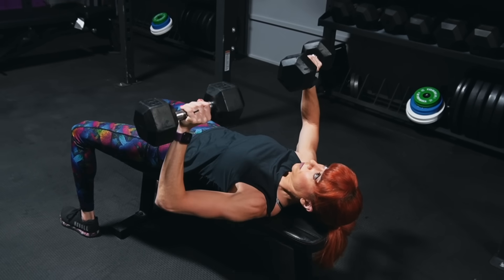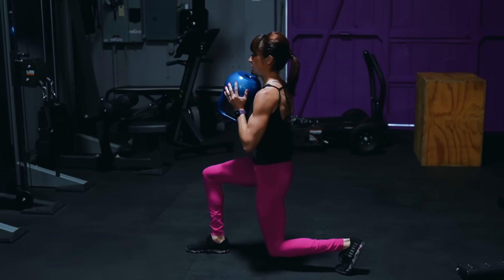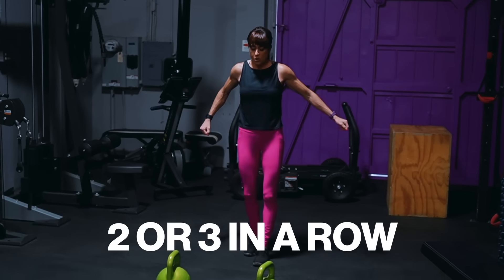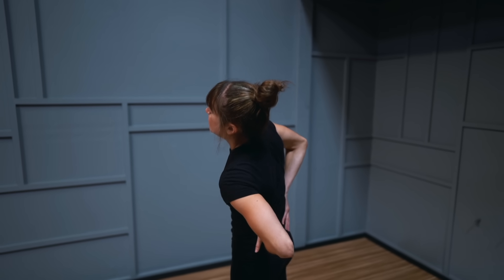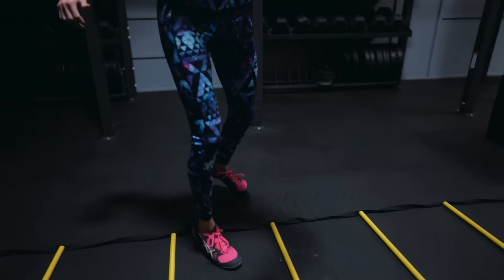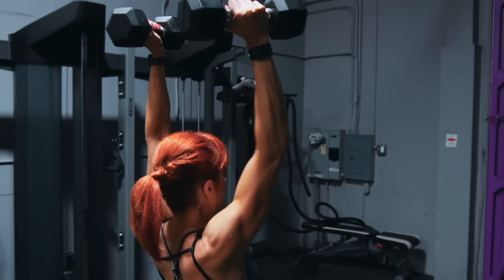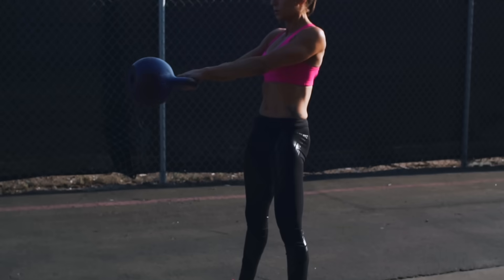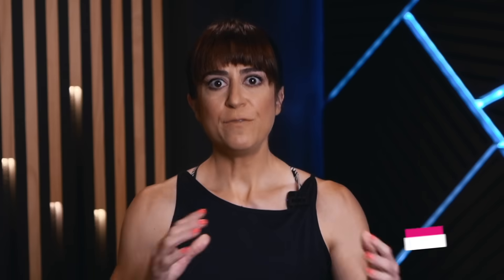How To Increase Metabolism At Any Age (7 Workout Tips)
Our metabolism does slow down as we get older.

But the number one thing impacting your metabolic health isn’t your age…

It’s your muscle mass.

And so often as we get older, we DO lose muscle.

Not to mention previous dieting and workout practices for weight loss often cause us to lose muscle

as we strive for faster results on the scale.

And this muscle loss is often why we see more metabolic decline and adaptations over time.

The great thing is…

We can REVERSE these things and improve our metabolic health at ANY age.

But boosting our metabolism isn’t just about our diet, it’s also about how we train.

We need to focus on training practices that create that stimulus for muscle growth while also helping us to burn more calories throughout the day.
More muscle requires more calories consumed to be maintained and more calories burned even at rest!

That’s why in this video I wanted to share 7 tips you can use to improve your training schedule and boost your metabolism!

00:00 Metabolism and Age
00:49  Upper + Lower
02:05  Cluster Sets
03:08  Short + Hard
04:19  Interval Finishers
06:13  Power Work
07:20  Recover